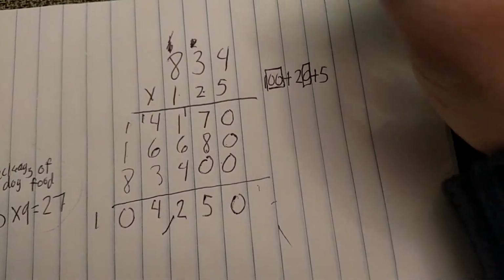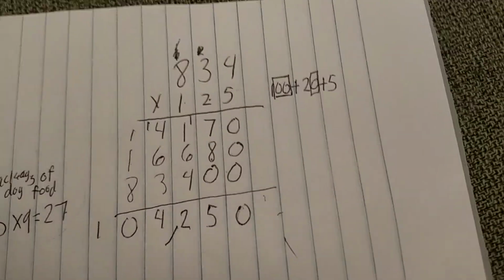Multiplying multi-digit numbers by other multi-digit numbers using the standard/short-cut method